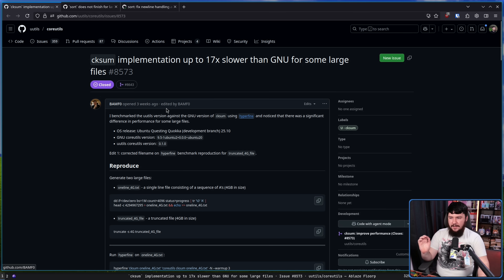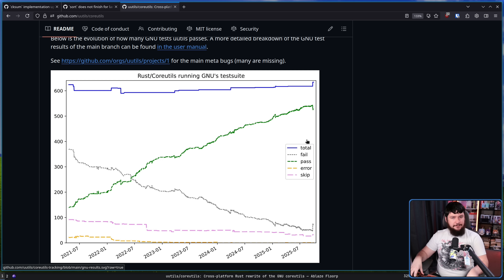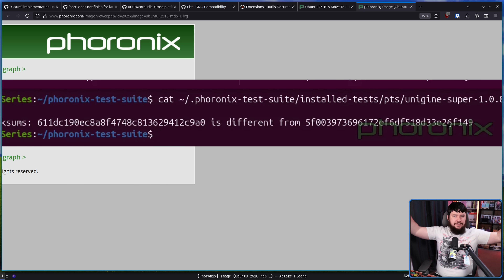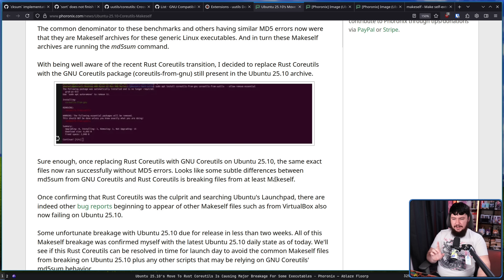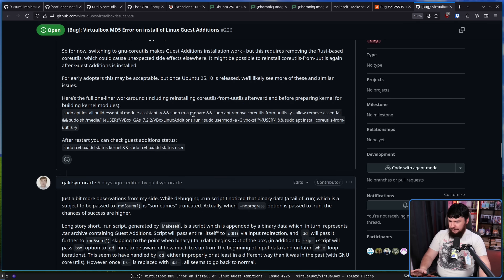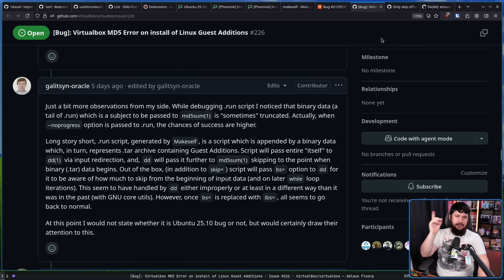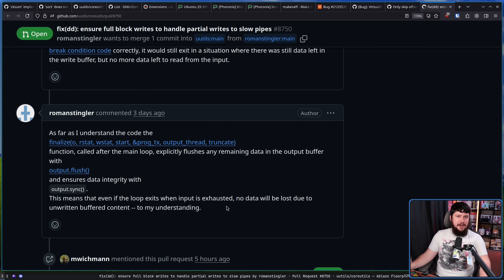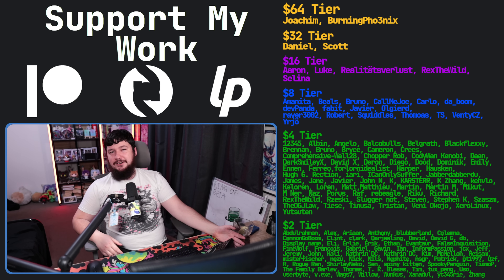Beta Software Has Beta Problems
Beta software has beta problems and Ubuntu 25.10 with the rust rewrite of the core utils project called uutils is going to run into those problems, it's going to be a rough release but ultimately it is needed to bring this project to a good state.

Credits
🎨 Channel Art:
Profile Picture: